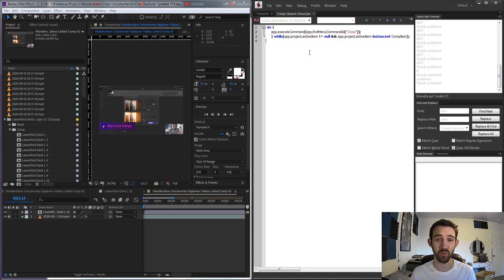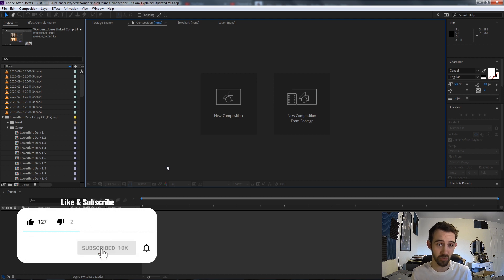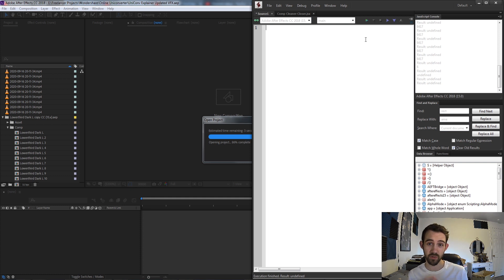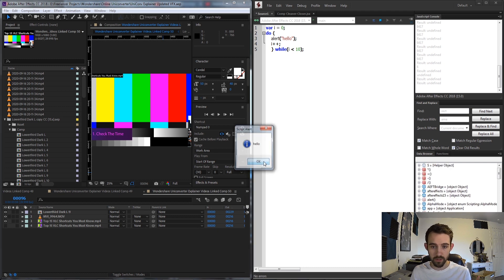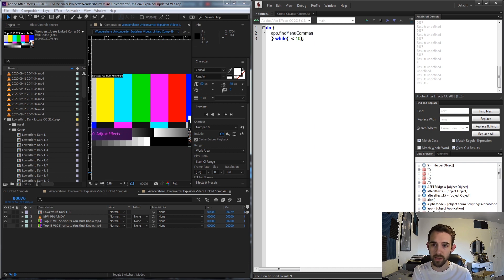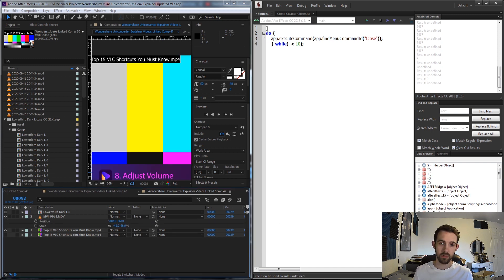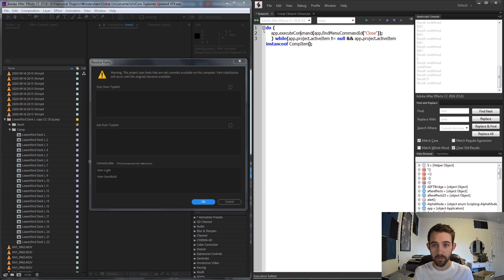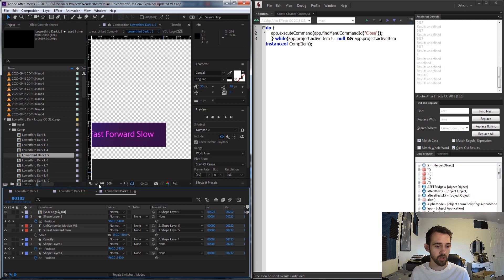After Effects Scripting QuickTip - Comp Closer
Learn how to tidy up your project and close all the opened compositions with 3 lines of code an a do while loop!

Timestamps:
Introduction- 0:00
Script Creation- 1:16
Close Comp Command- 2:40
Outro- 5:19

BTC- 3H5VB5RTUs6cNYuuauWd1pzcrUDiE66qsq
ETH/ERC-20- 0x63c70f3d0aB34F2de6afA872f2E1E39B73cBE794